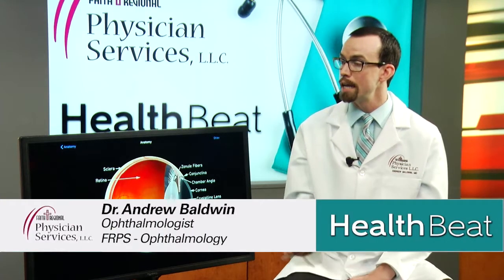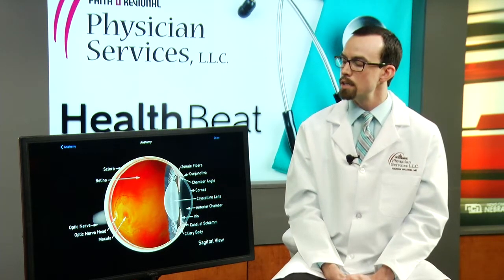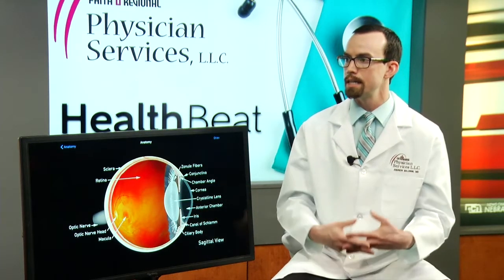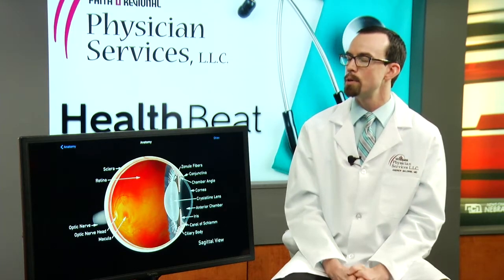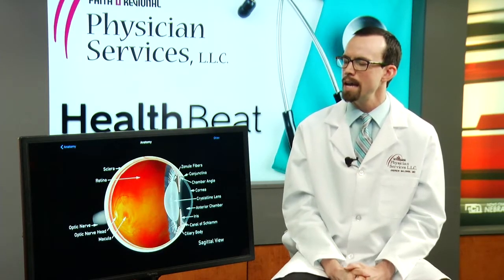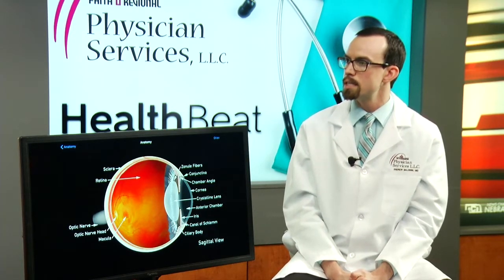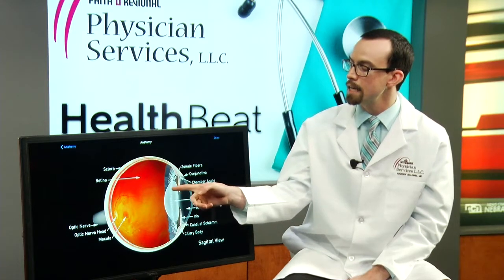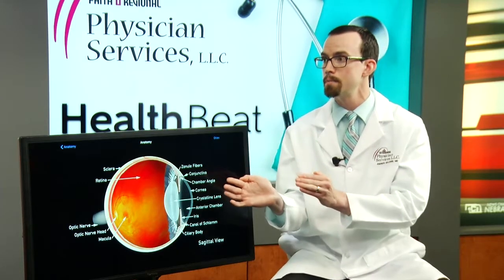Dr. Andrew Baldwin - Astigmatism Correcting Cataract Surgery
Can astigmatism be corrected during cataract surgery? Yes. Dr. Andrew Baldwin, an ophthalmologist with Faith Regional Physician Services Ophthalmology, shares how.